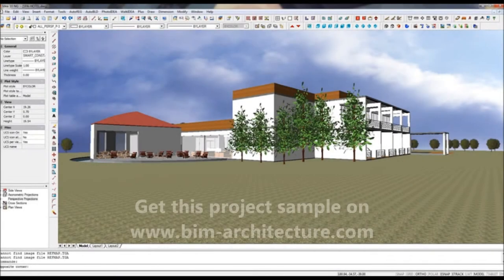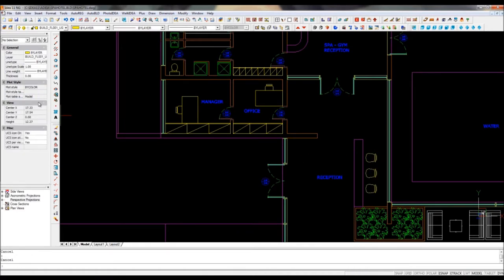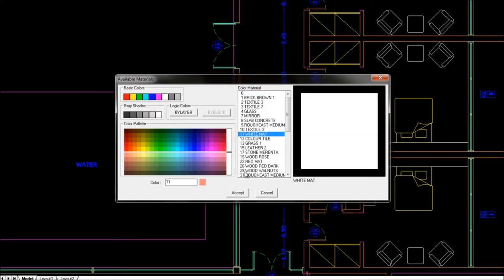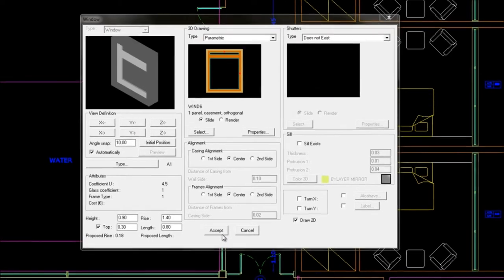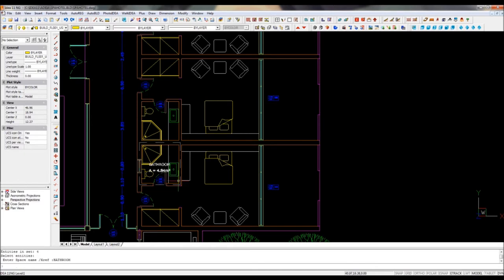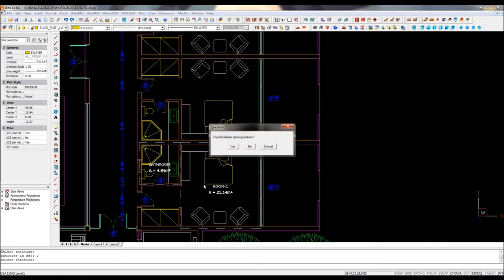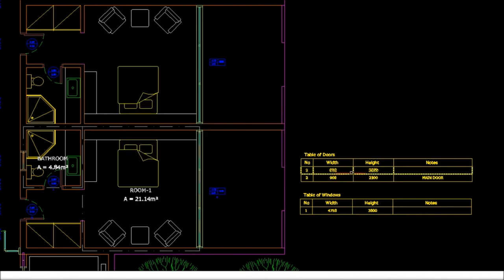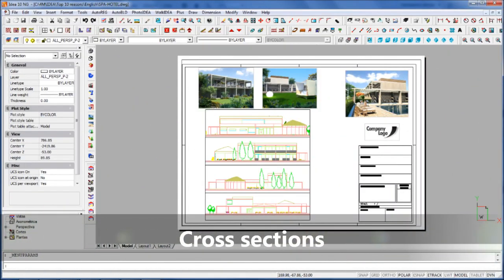Draw in 3D and 2D faster than with any CAD software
- IDEA Architecture by 4M is a BIM Software for 3D Architectural Design. With IDEA you can design 3D BIM buildings and all the DWG drawings you need in just a few clicks.

You just need to master some very very simple 2D commands any CAD user knows like polylines, copy or extend and the software will build the 3D for you and let you extract all the 2D DWG drawings you need. Even if you are not interested by 3D this software will help you to work much faster with intelligent routines that will simplify and speed up the design.